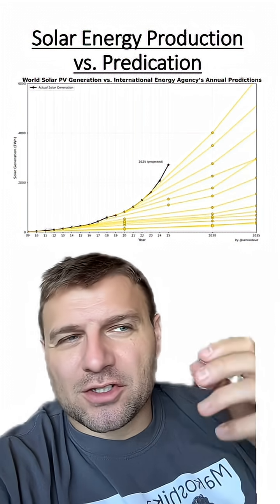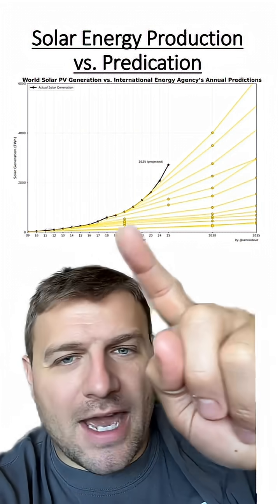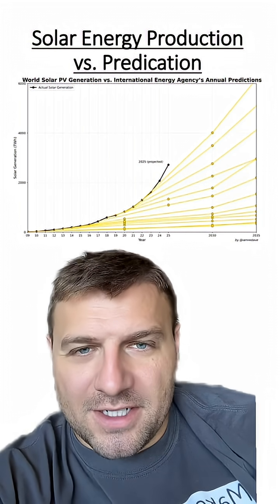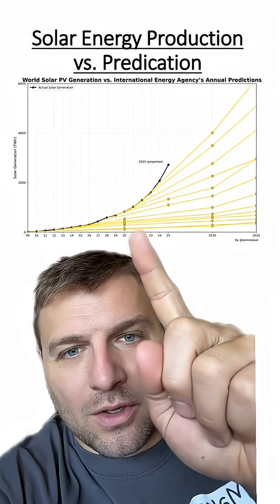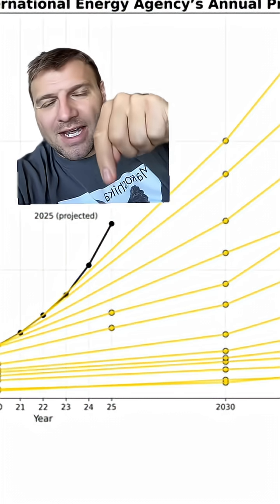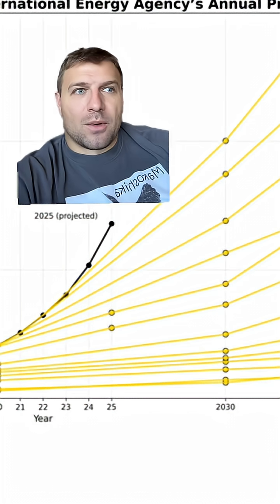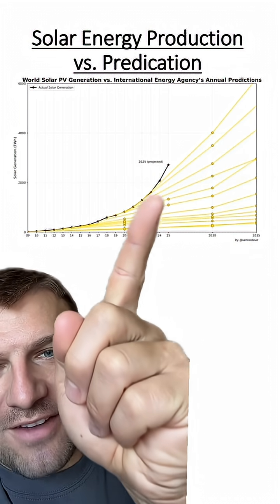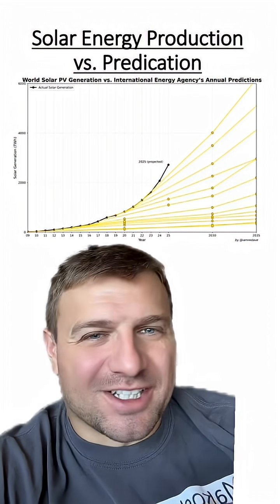Solar Energy Graph